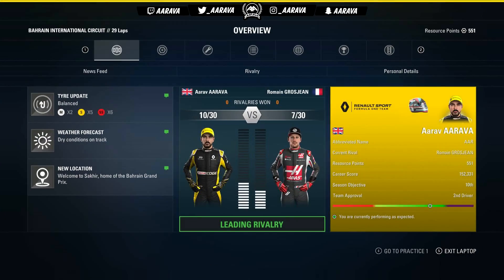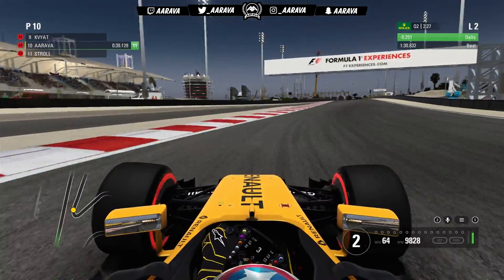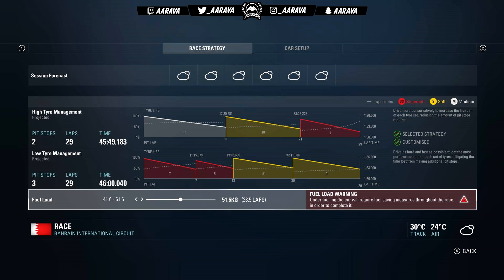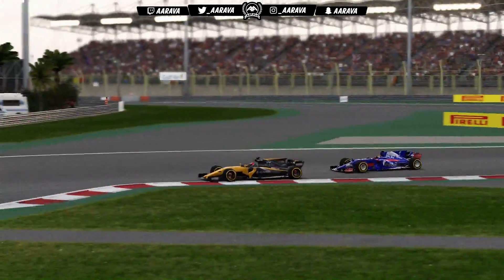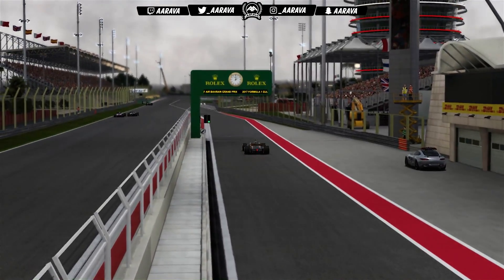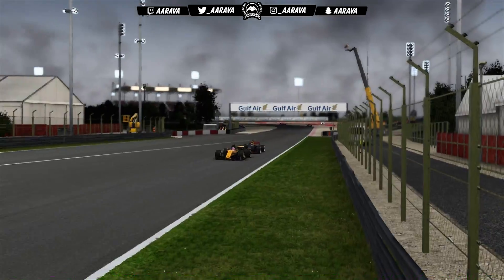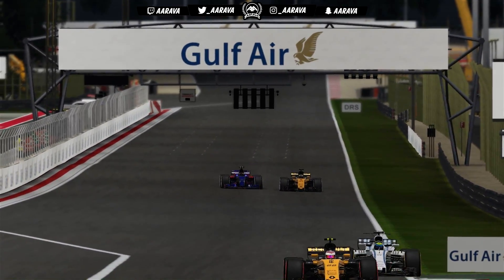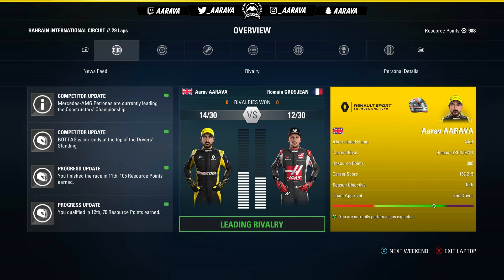F1 2017 Career Mode Part 23: BAD COLLISION INTO PITWALL!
My F1 2017 Career Mode! Part 23: Bahrain Grand Prix | aarava
F1 2017 CAREER MODE PART 23: BAHRAIN in a Renault F1

●►F1 2017 Gameplay: Haas VF-17, Red Bull RB6, Ferrari F2007 (Career Mode News, R&D, New Game Modes!)